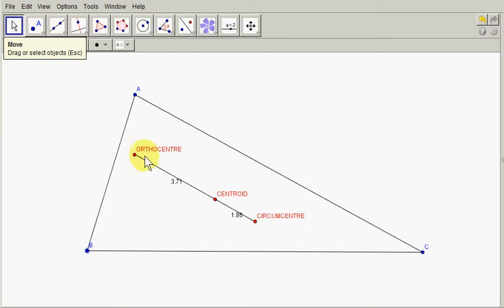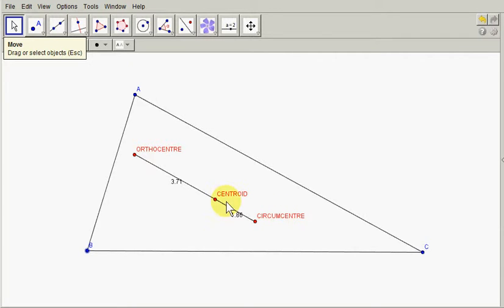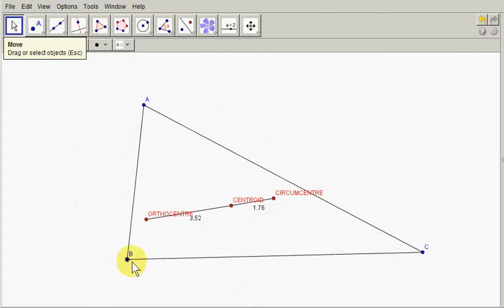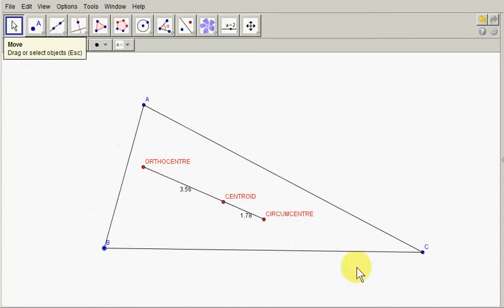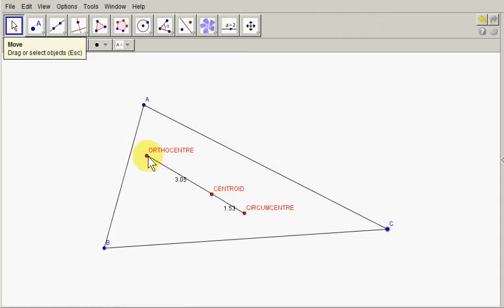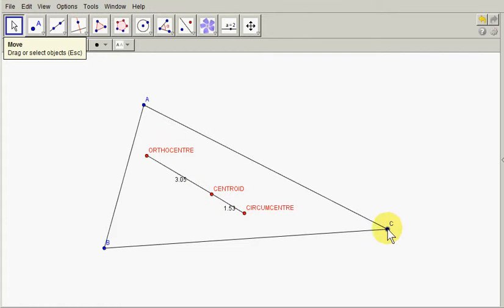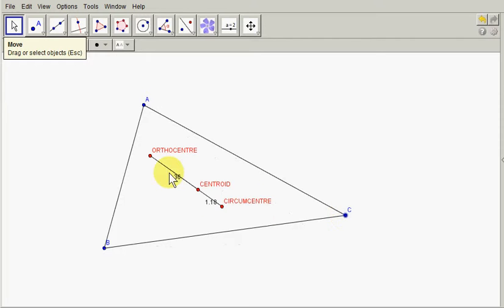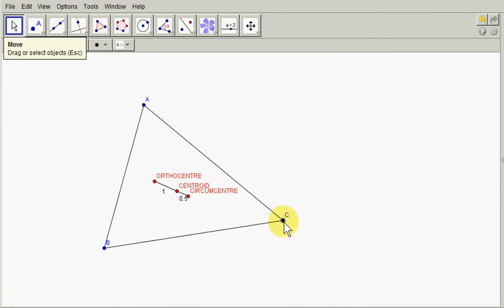The Euler Line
The Euler Line is a line segment connecting the Orthocentre, Circumcentre and Centroid of a triangle. The Centroid divides the Euler line in the ratio 2 : 1.